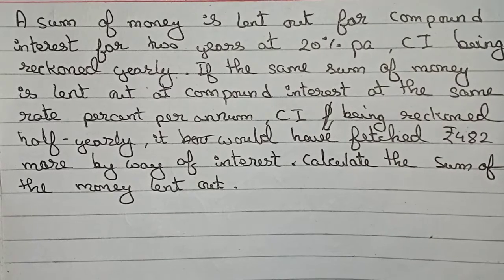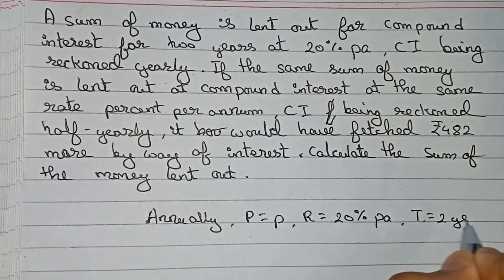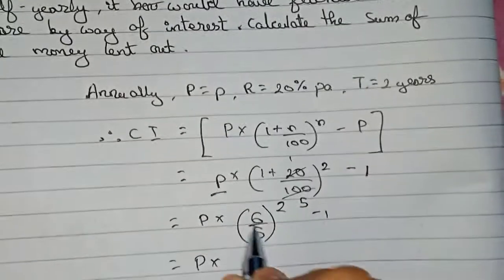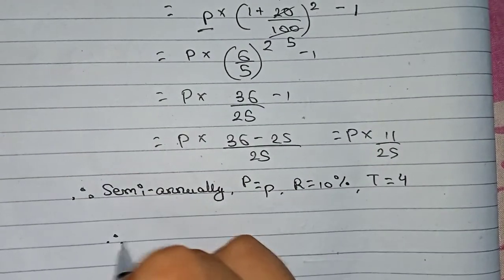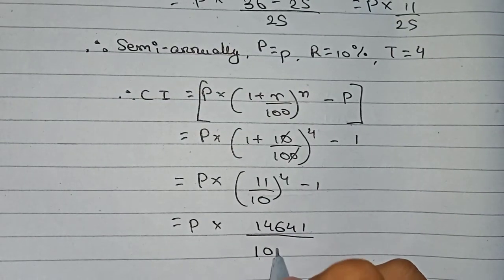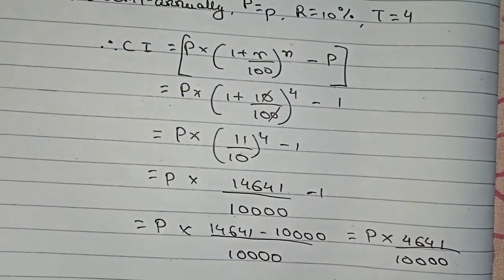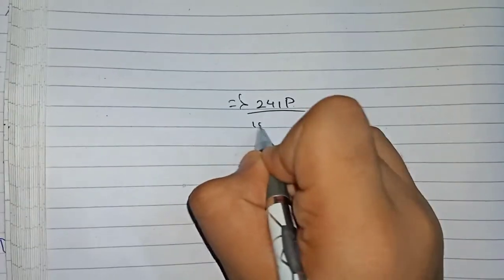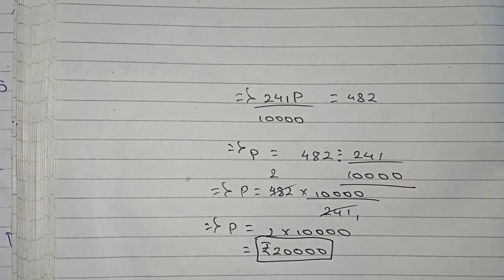A sum of money is lent out for compound interest for 2 years at 20% pa, CI being reckoned yearly.…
A sum of money is lent out for compound interest for 2 years at 20% pa, CI being  reckoned yearly. If  the same sum of money is lent out at compound interest at the same rate percent per annum, CI & being reckoned half-yearly, it be would have fetched ₹482 more by way of interest.  Calculate the sum of the money lent out.